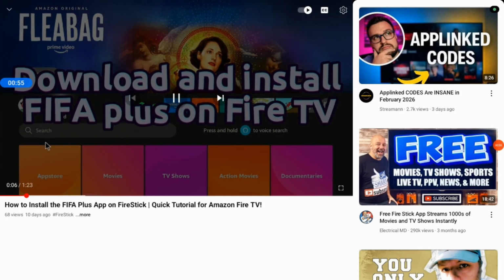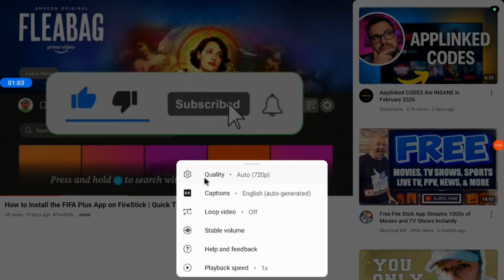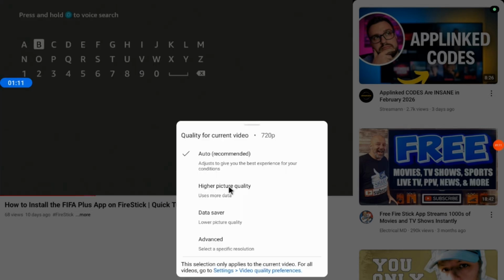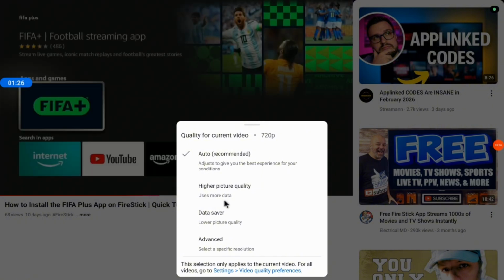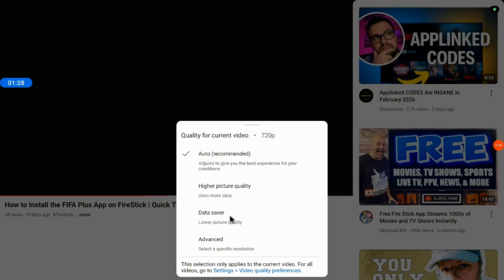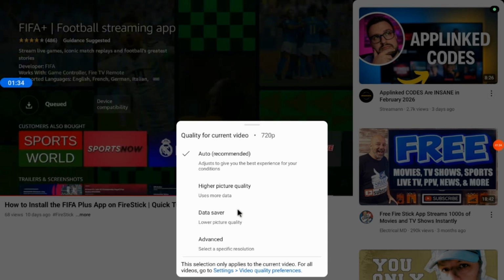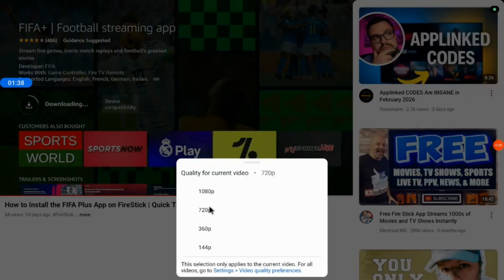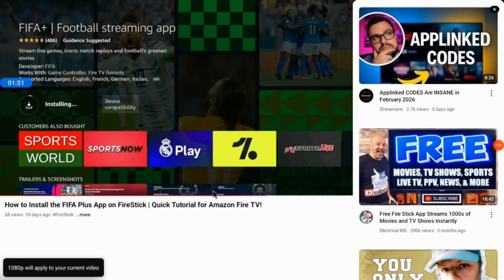Android TV Box : How To Change YouTube Video Quality | Improve YouTube Video Quality on Android TV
Android TV Box : How To Change YouTube Video Quality | Improve YouTube Video Quality on TV

In this video, I will show you how to change and improve your youtube video quality on your android tv